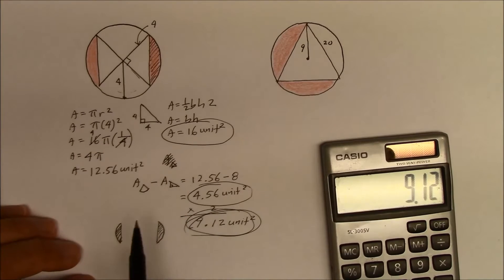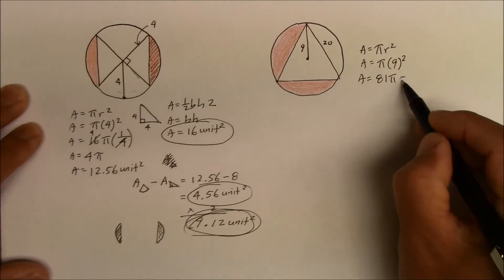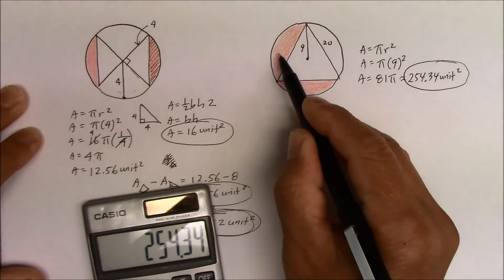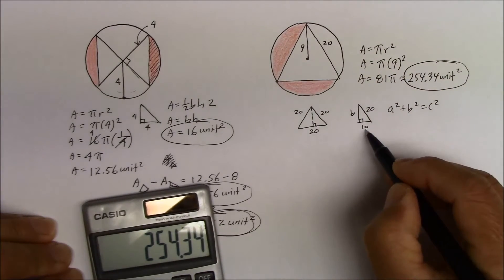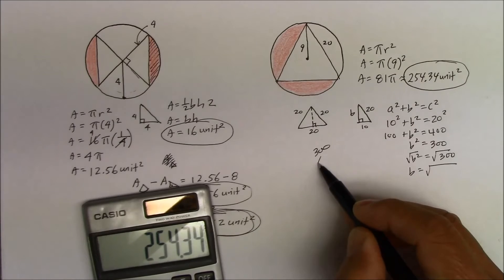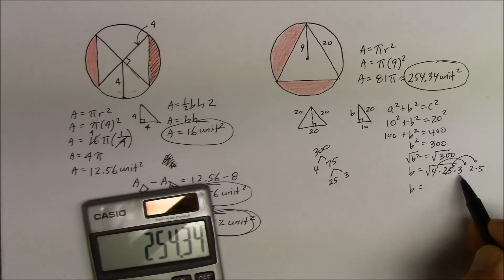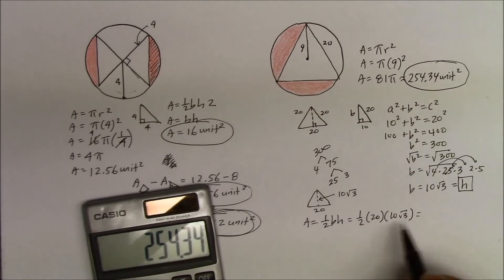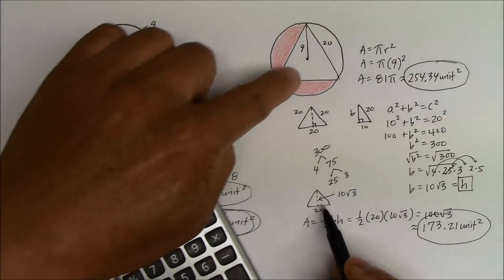300M8 Part 4 Area of the Shaded Region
This instructional video demonstrates how to find the area of the shaded region of a circle that circumscribes a polygon.